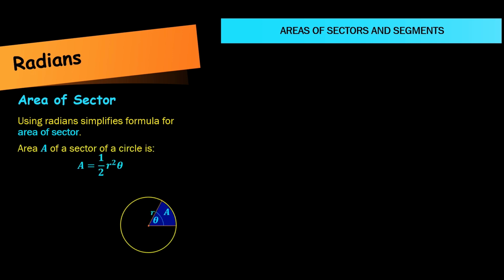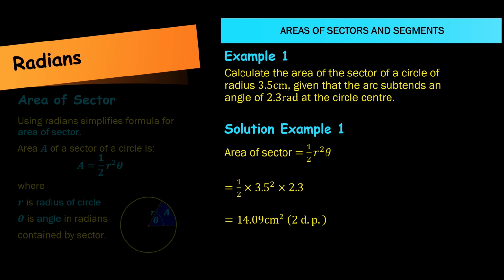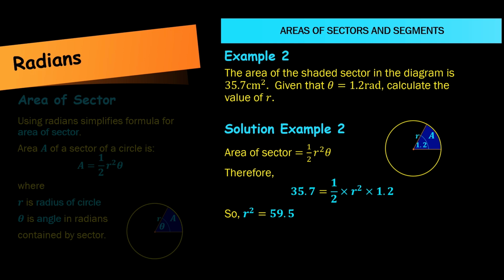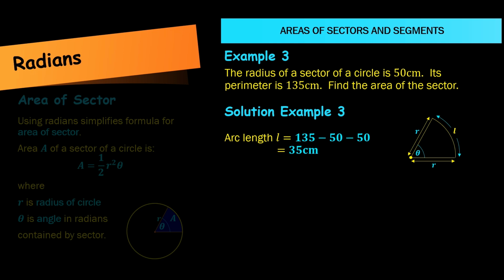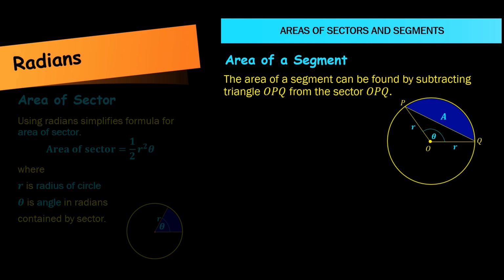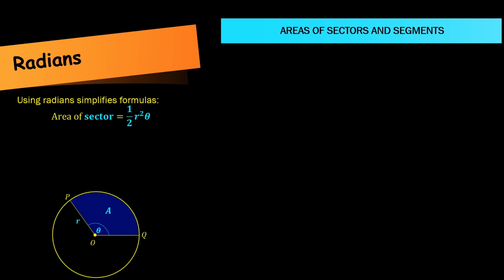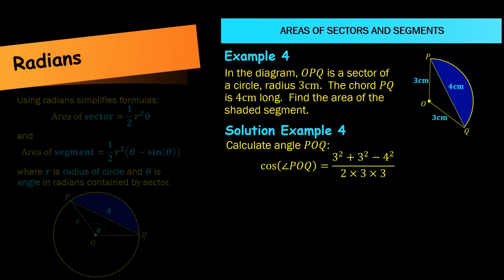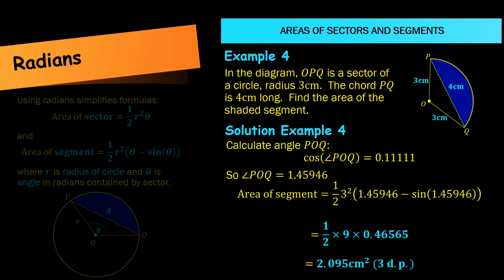Areas of Sectors and Segments | Pure Maths 2 | Maths A Level & AS Level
The objectives for this session are to find areas of sectors and segments using radians.

Timecodes
0:00 - Intro
0:05 - Objectives
0:13 - Area of sector and formula
0:34 - Example 1
0:43 - Solution Example 1
1:43 - Example 2
1:51 - Solution Example 2
3:09 - Example 3
3:27 - Solution Example 3
6:26 - Area of segment and formula
6:58 - Example 4
7:05 - Solution Example 4
9:10 - Recap and Conclusion